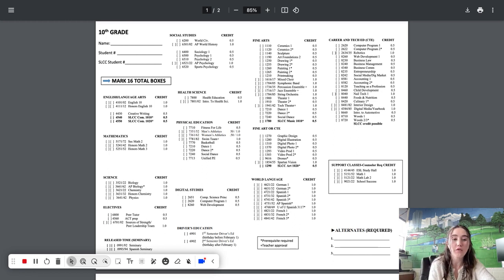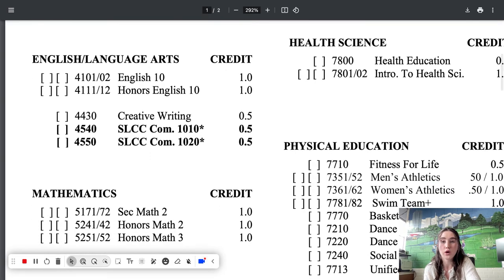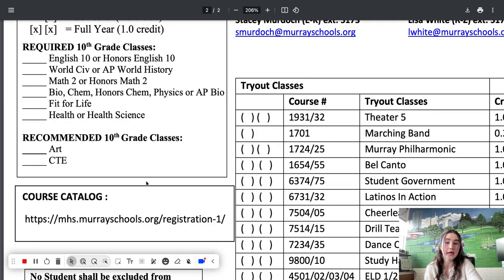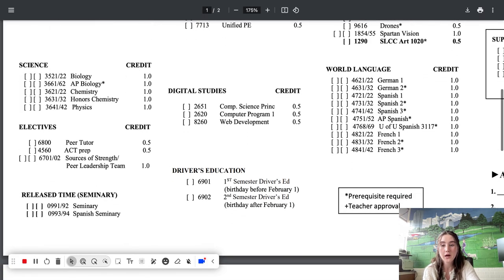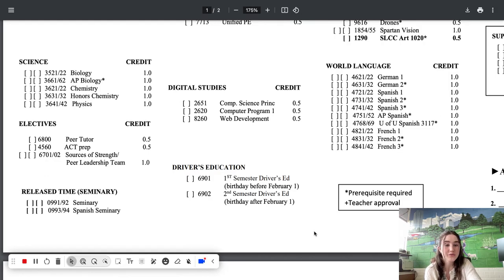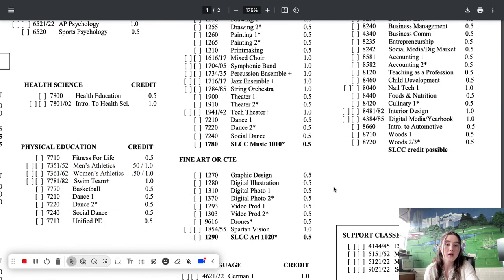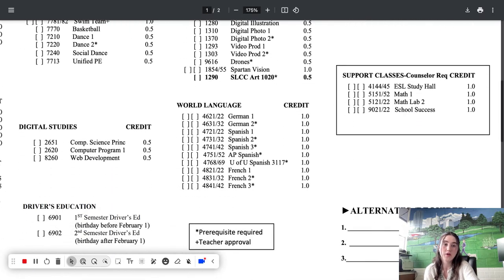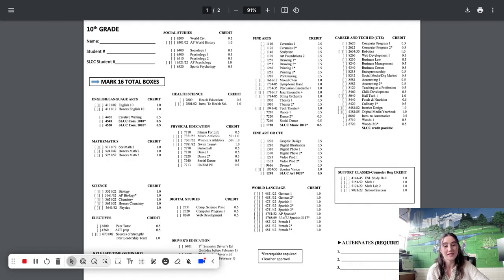10th Grade Course Requests